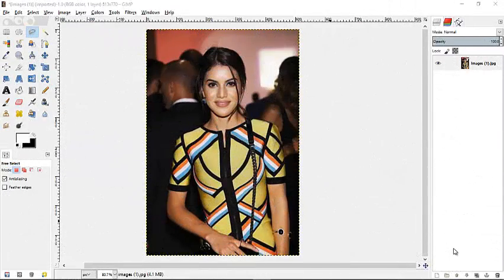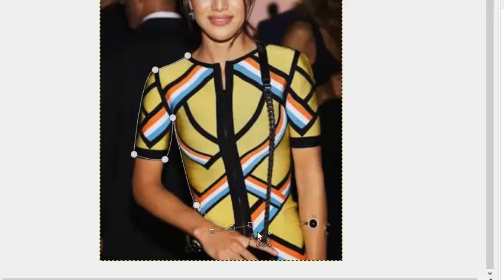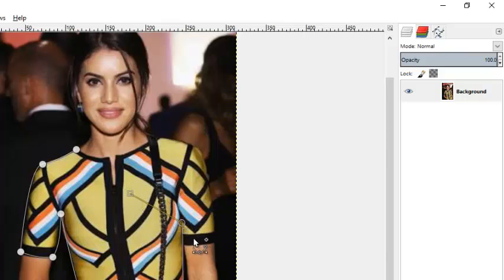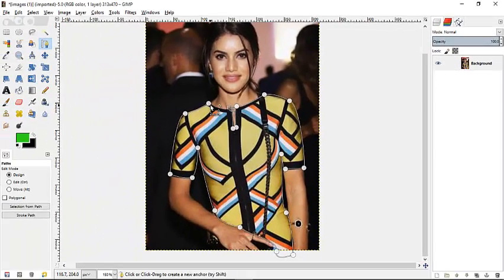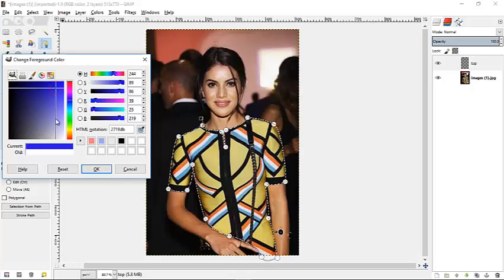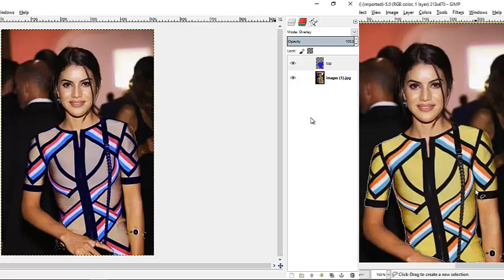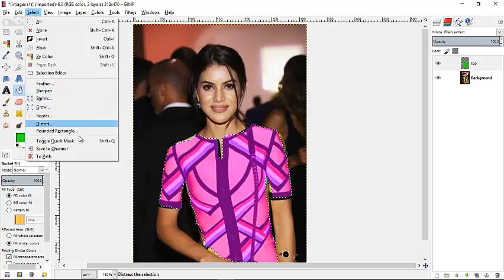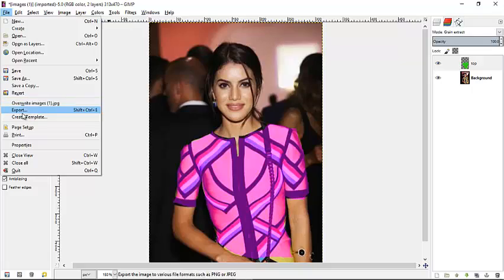Change Colour of Clothes In GIMP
This tutorial teaches you how to change the colour of clothes in GIMP and how to blend it seamlessly.
Don't like that top?? Change It!